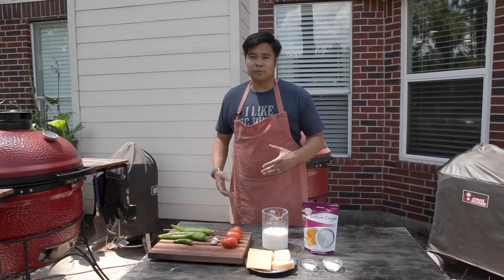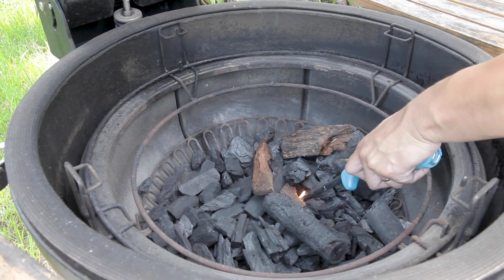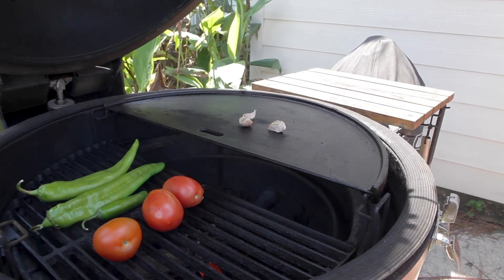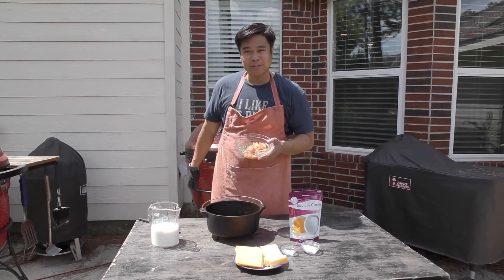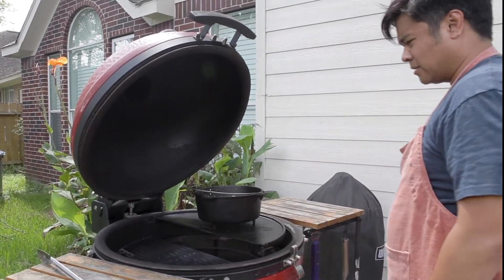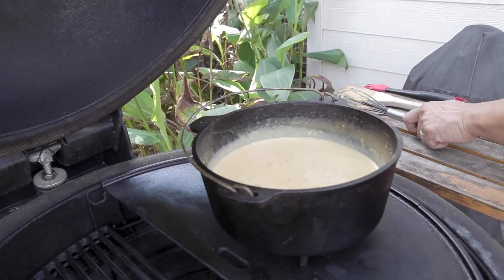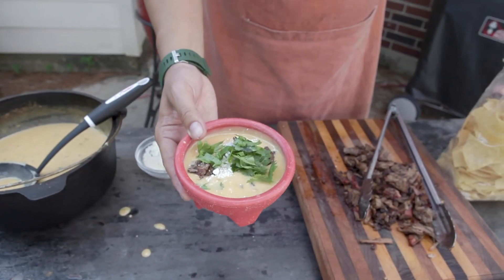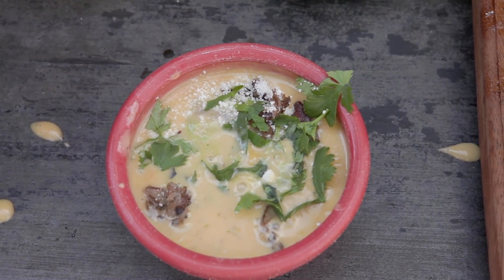Smoked Queso, the Smoothest!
Smoked Queso on the Kamado Big Joe! What makes this queso so smooth is adding some sodium citrate. It acts an emulsifier and prevents the cheese from hardening as it cools. Give it a try and let me know what you think. Recipe below.

Ingredients:
-2 hatch chilis
-1 serrano pepper
-3 cloves garlic
-3 roma tomatoes
-1 lb cheddar cheese
-1 lb gouda cheese
-2 c milk
-1 teaspoon salt
-1 tablespoon sodium citrate
-Toppings brisket, cilantro, and cotija cheese